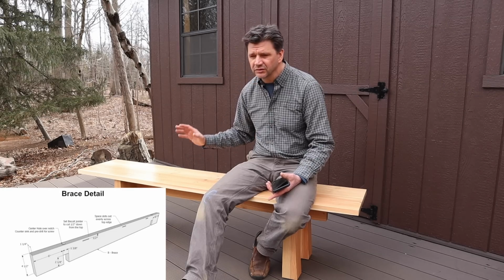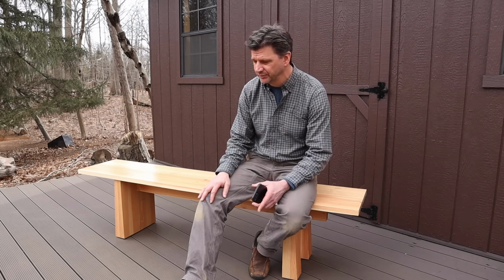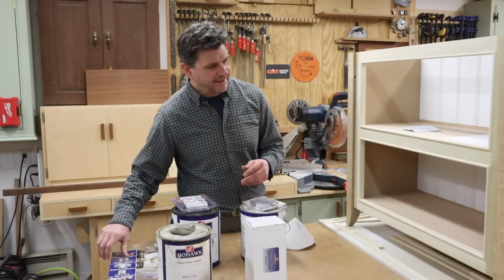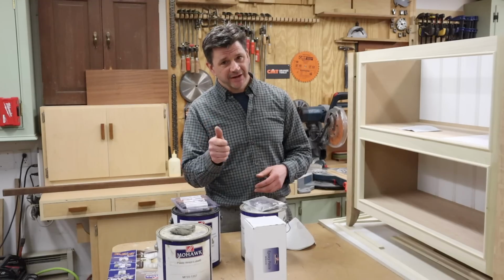Awesome Free Plans for this $40 DIY Modern Bench